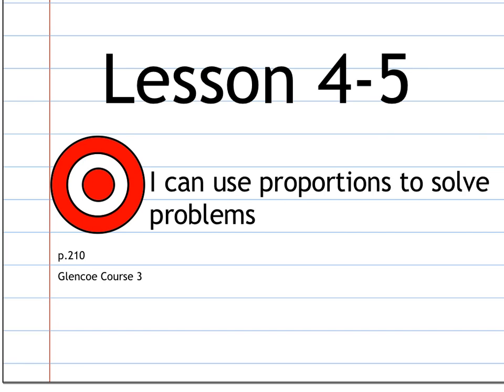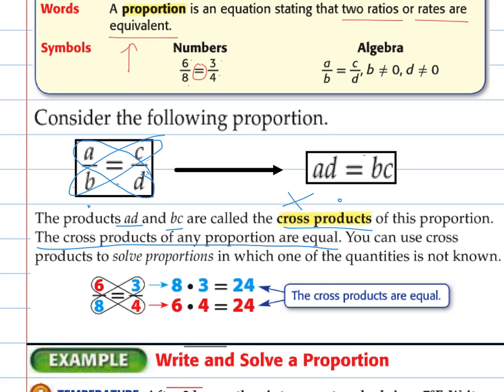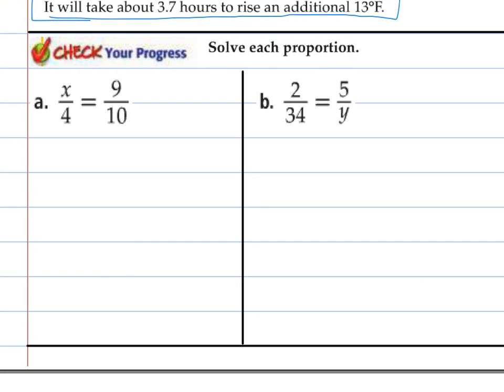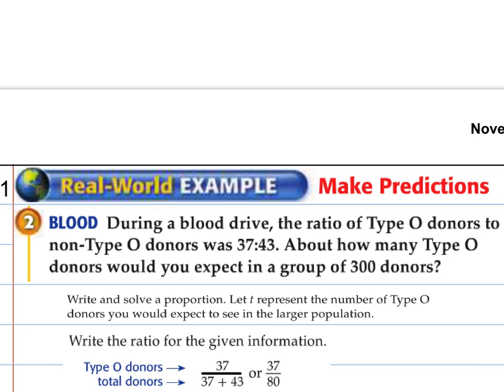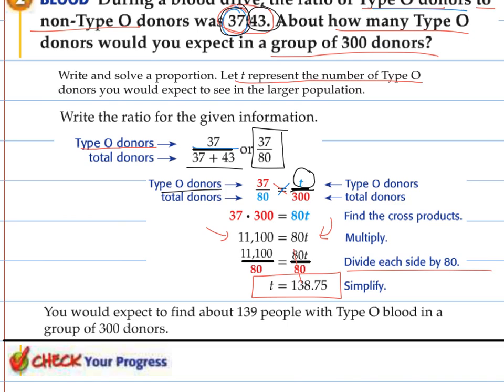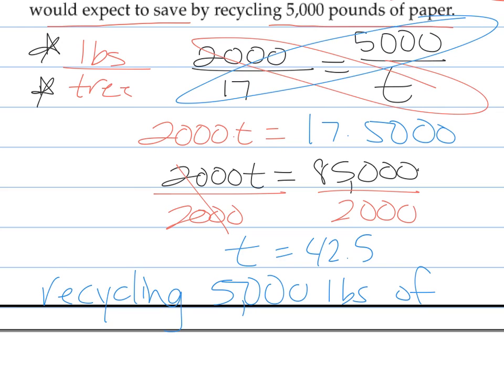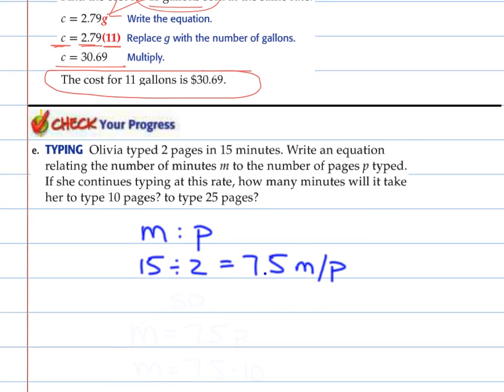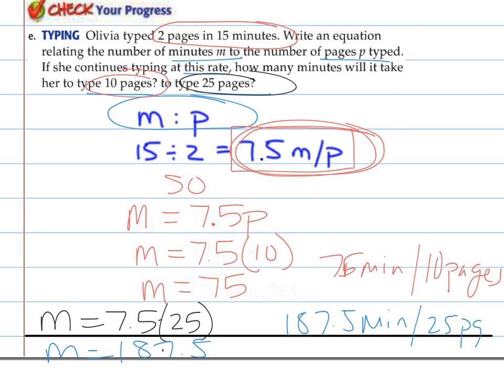4-5 solving proportions